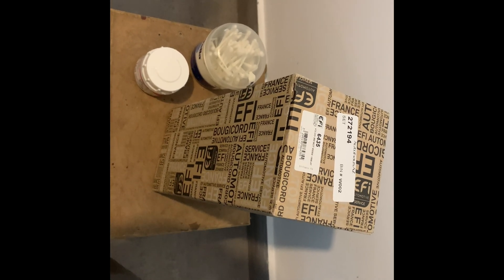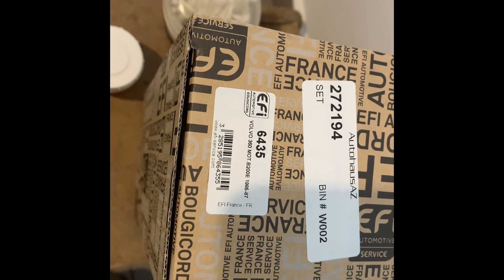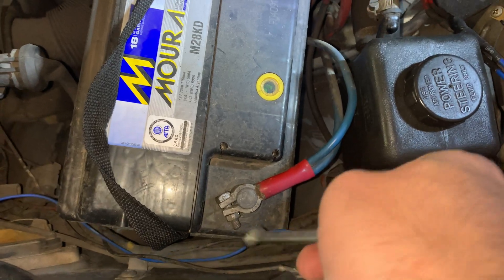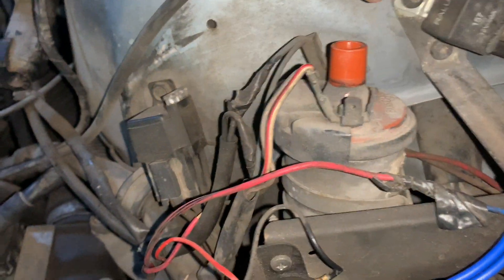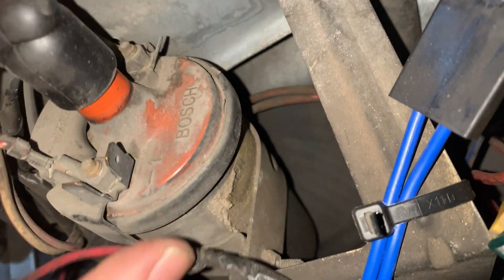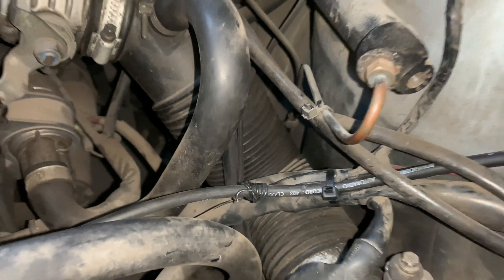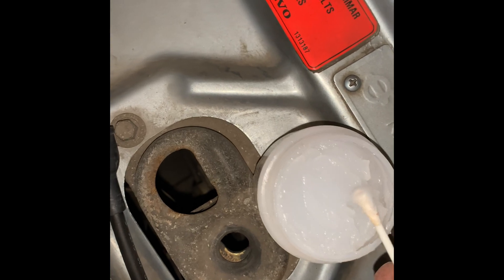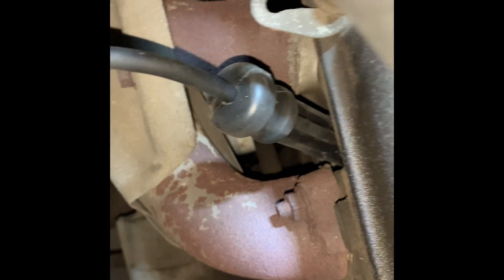Volvo 240 Spark Plugs wires, right dialectic grease usage and a question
Replacing de Volvo 240 spark plug wires. From this experience and everything I read, alternative wires are typically a bit shorter than original ones. If not a significant price difference, buy original, this set works fine but I’m a bit uncomfortable on how tight they fit.
Additionally, showing how to correctly use dielectric grease on wires boots and spark plug ceramic.
Question for the viewers: What is that I have in my valve cover?

This is the very basic equipment I'm using to film:
o iPhone XR
o Tripod

Items included in this video review:

• Dielectric grease